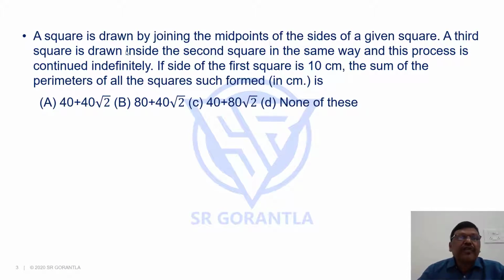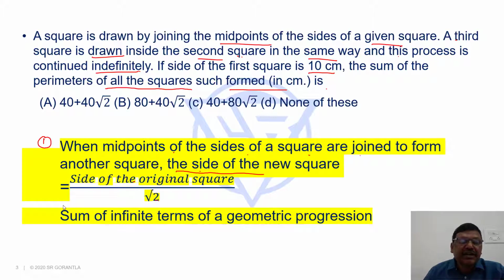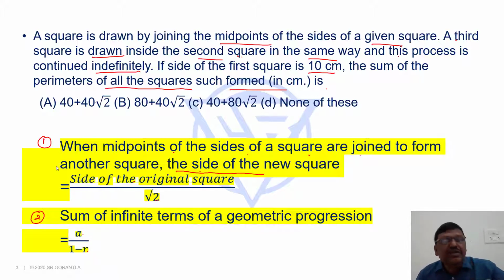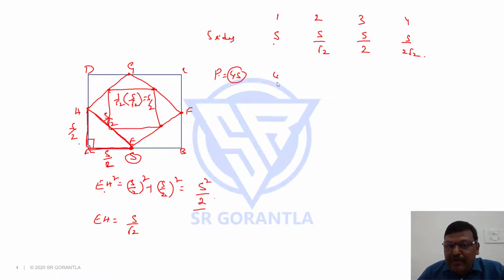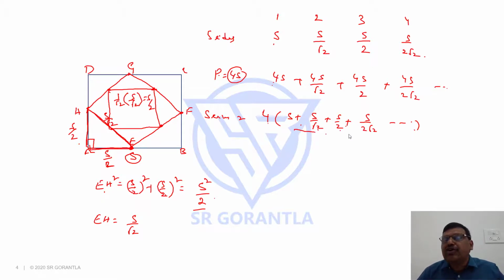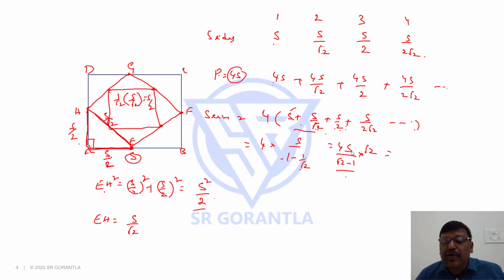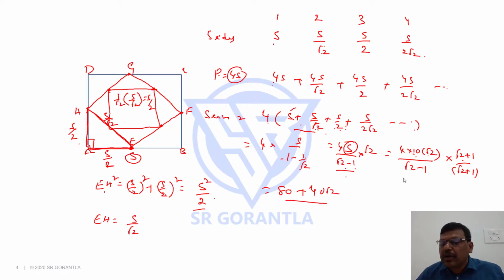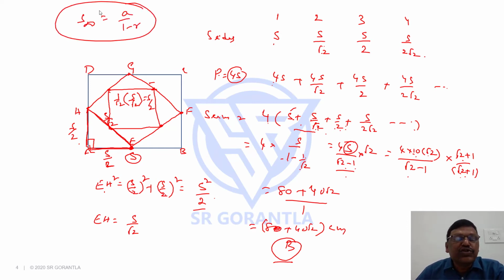Previous CAT question | Geometry | CAT Exam Coaching Online | SR Gorantla